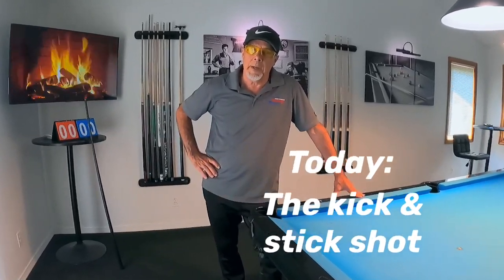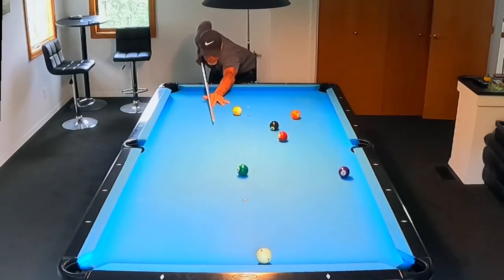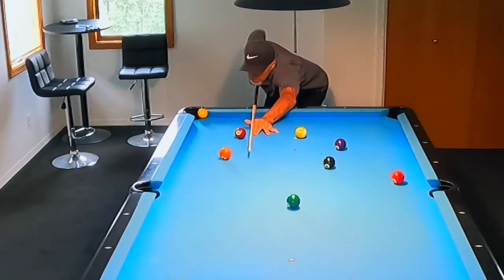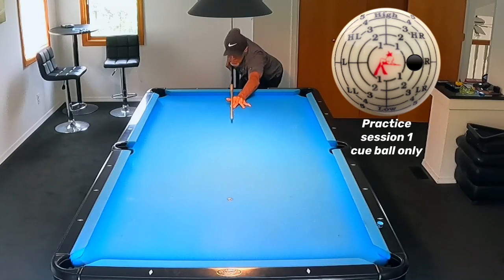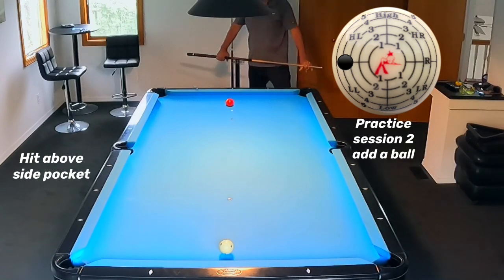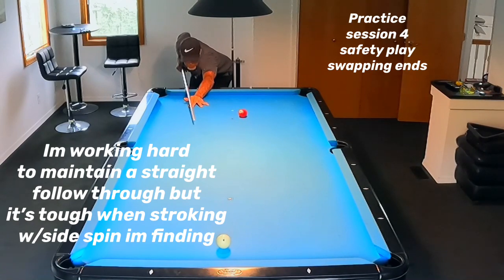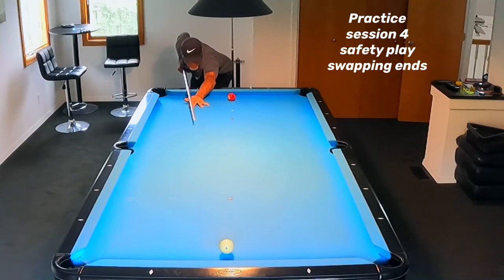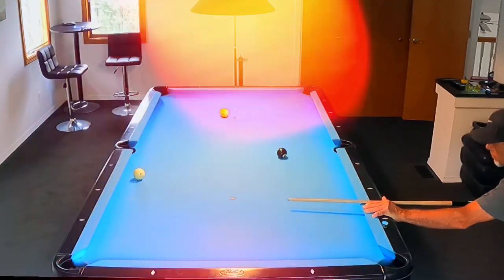Powerful Pool shots Players should know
This video shows a systematic approach in executing a super accurate kick & stick shot for better safety and offensive play.
This simple 4 step system will quickly make this shot one of your go to shots during competition. Learn how to execute strong safeties as well as super accurate kick shots with this system.
Hands down, this one is one of my best exercises to quickly improve your game.